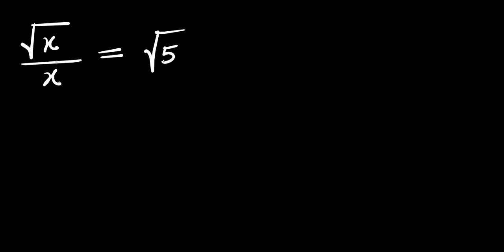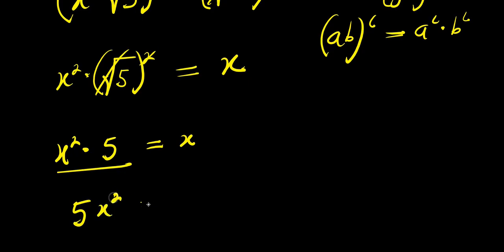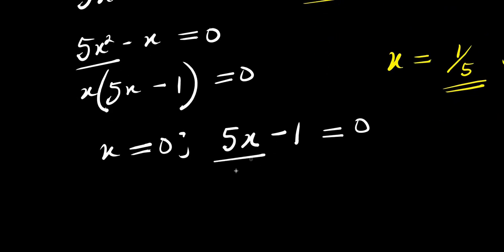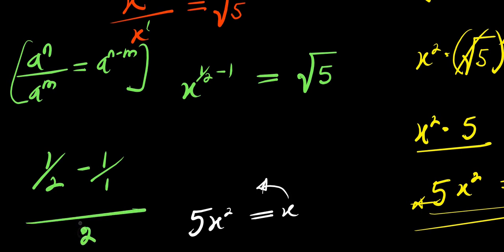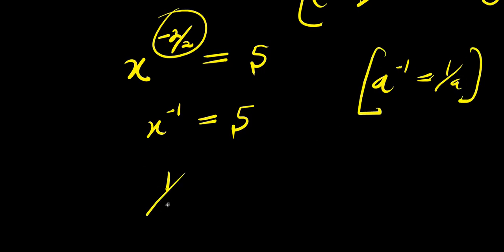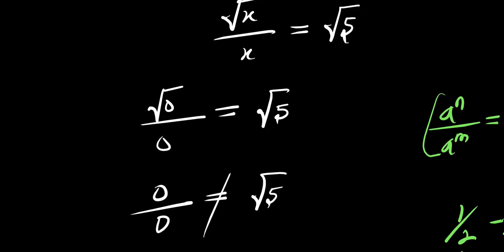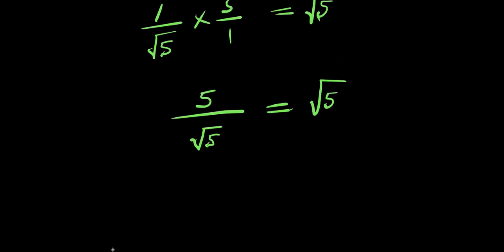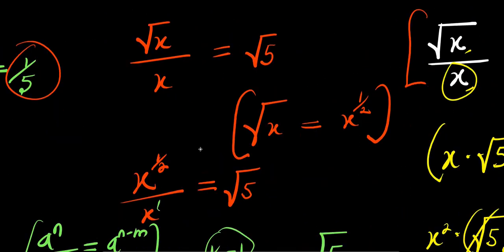GERMANY OLYMPIADS || How to Solve for t?